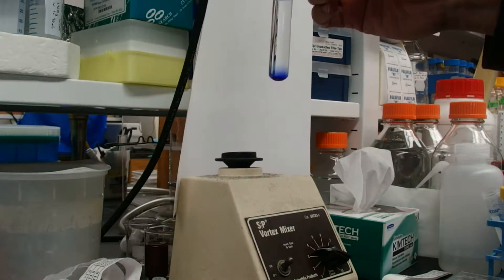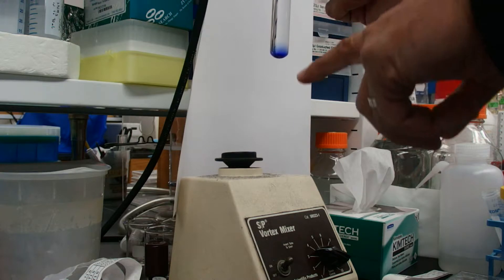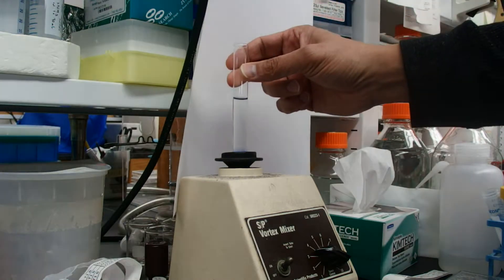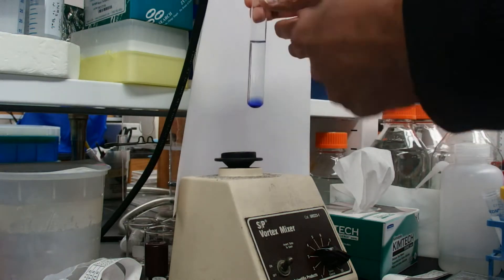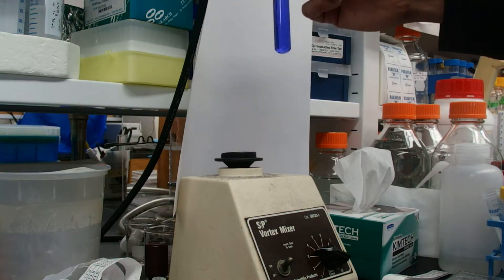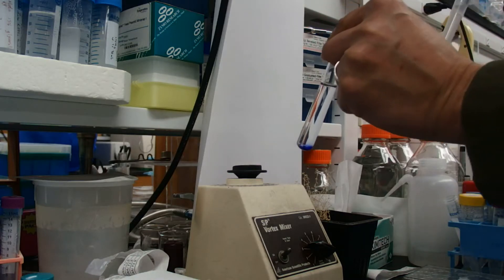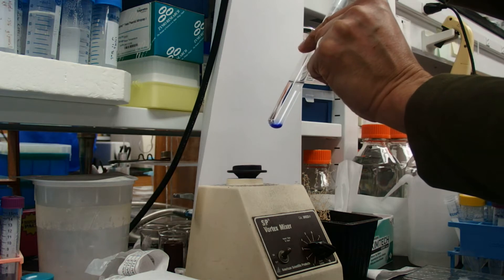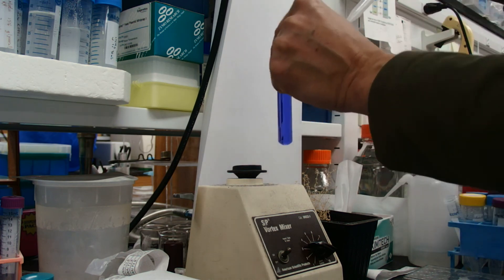Mixing solutions well with a vortex or pipet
Mixing solutions well is key for getting reproducible results. More videos can be found on patharkar.com